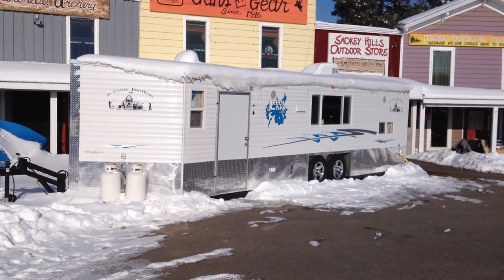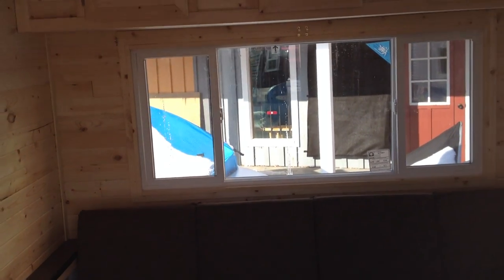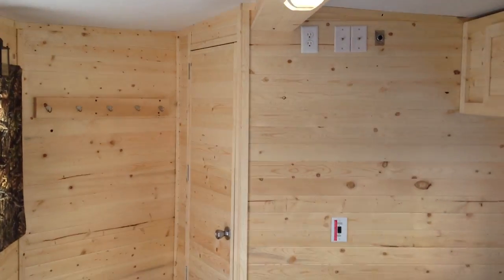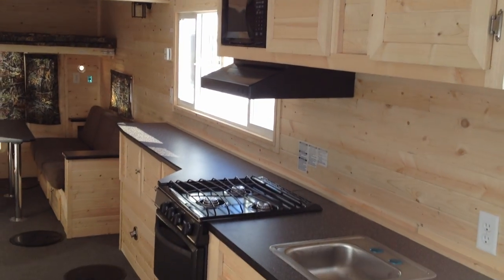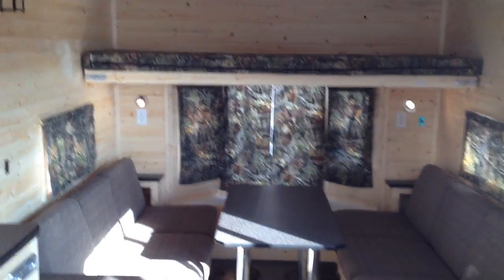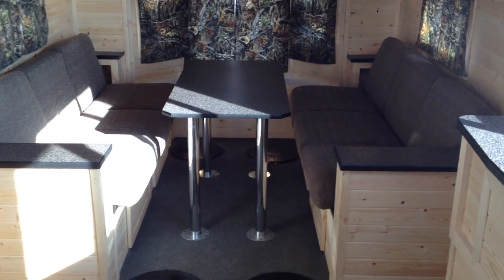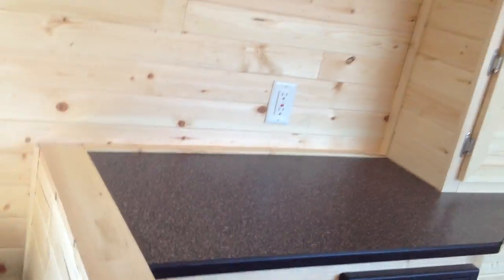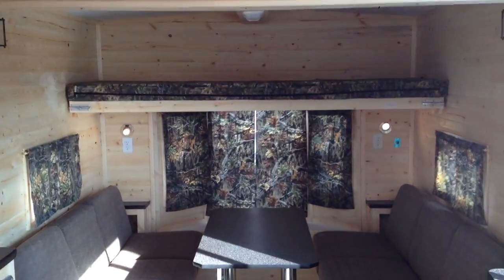2013 8x26V Hydraulic Ice Castle Leech Lake Ed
This Leech Lake Ice Castle is available at Smokey Hills Outdoor Store!  This model has A/C 8x26V Hydraulic, King Dome Tracking Satellite, two picture windows, Strobe Lights, Three Couches and much much more.  Come see it at Smokey Hills Outdoor Store, 19143 US Hwy 71 N, Park Rapids, MN 56470 or call Mark Harmon @